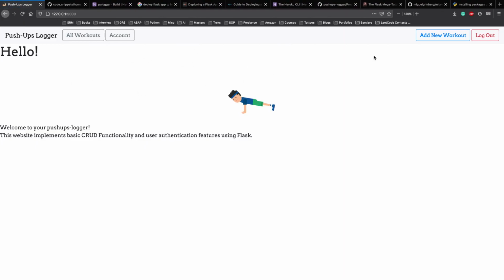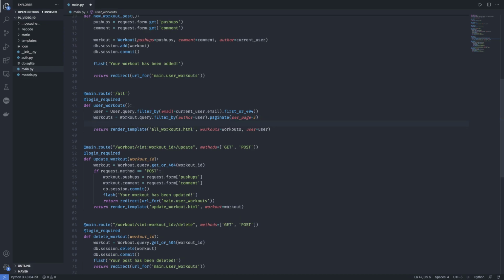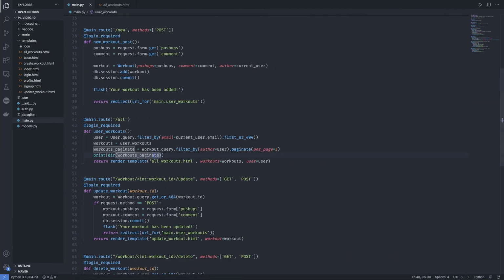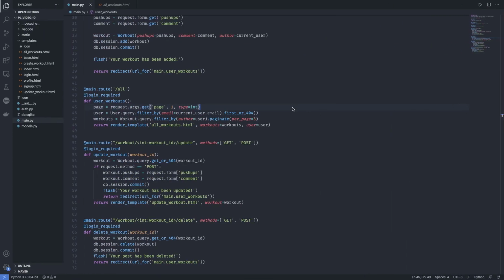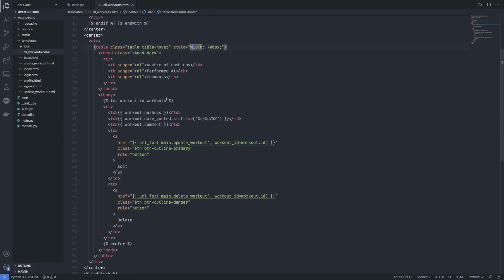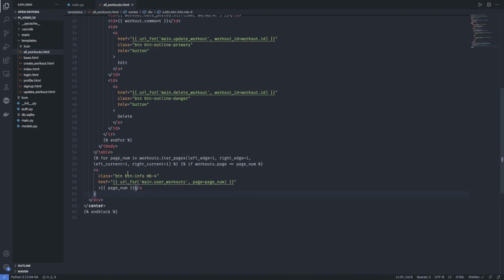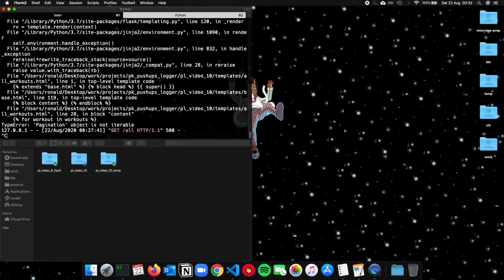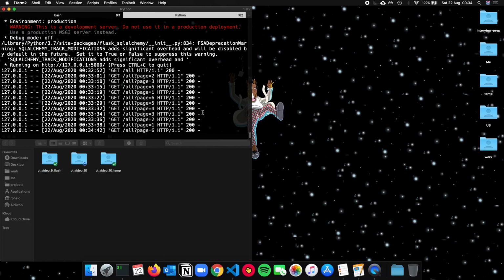Python Flask Tutorial - Pagination in Flask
In this video, We see how pagination works in Flask.